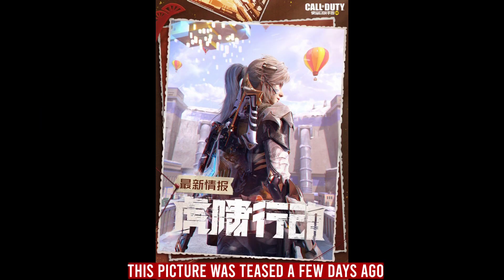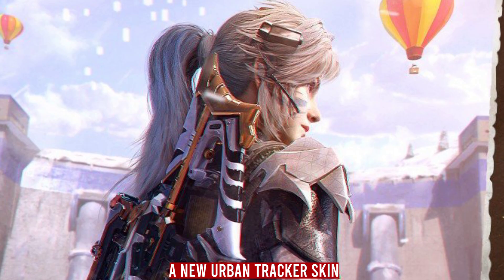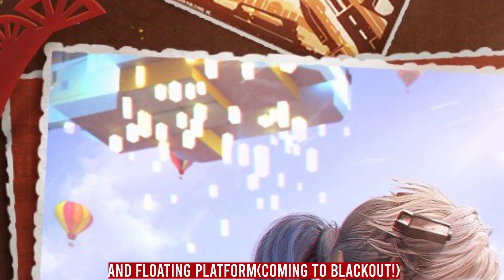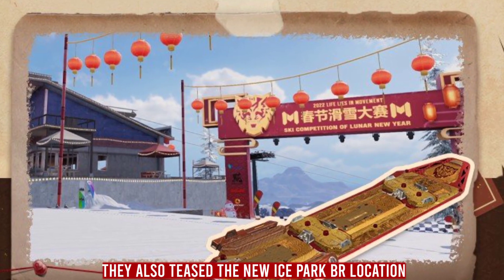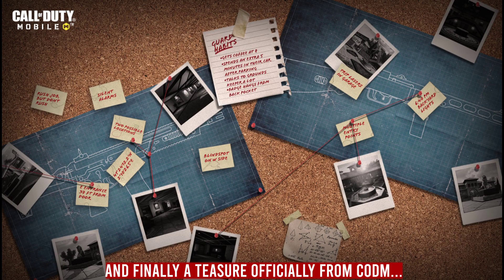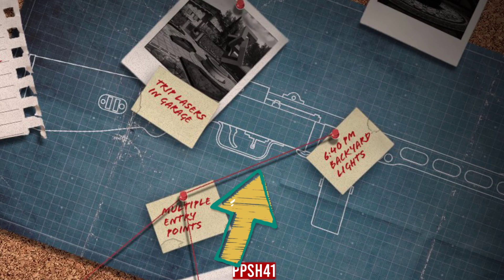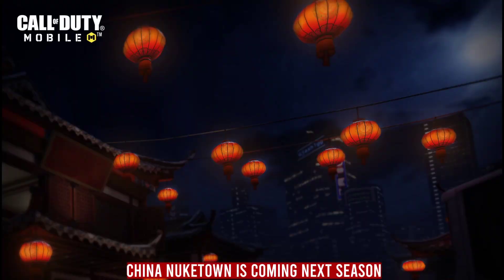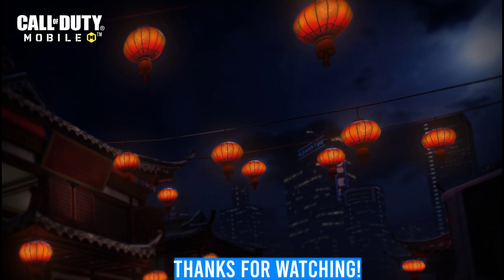CODM Floating Platform Is Coming To Blackout + More Leaks | CoD Mobile Season 1(2022) Contents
Tags🔗
Call of Duty Mobile,
CODM,
CoD Mobile,